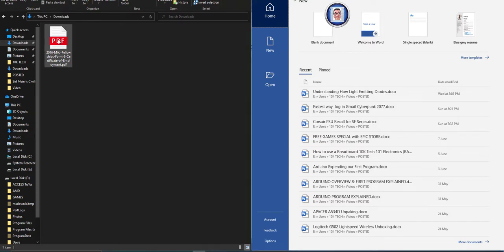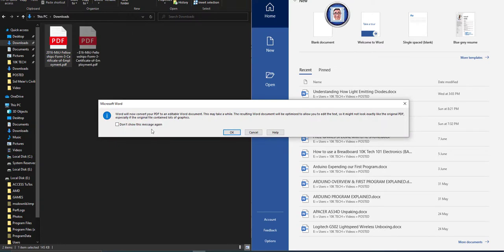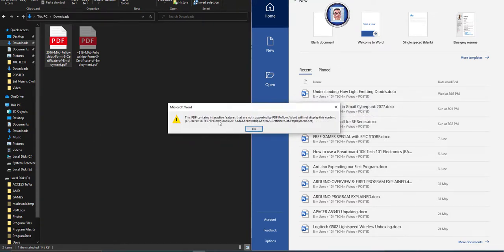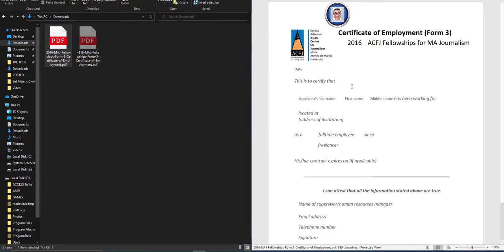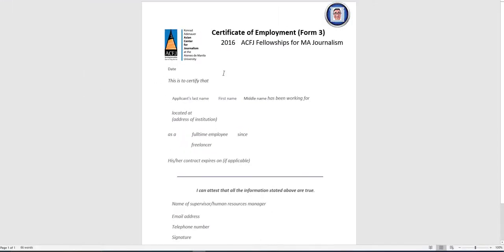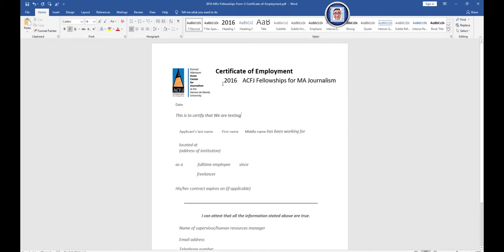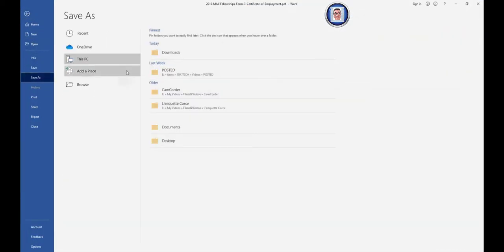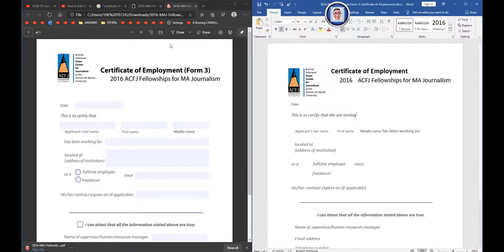HOW TO edit an Adobe PDF file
Good day guys, in today’s video I show You the fastest way to edit an Adobe PDF file with Microsoft Word.

1 Open the PDF, make edits, and then save as a PDF again.
2I use Microsoft Word Either Office or Office 365 to do the conversion.
The conversion maintains all images, tables, and text. The new Word file is editable. At the end, I save the file again as a PDF or words may You wish.

Link for the mentioned Video on HOW TO Use AERO Shake or SNAP in Windows 10: